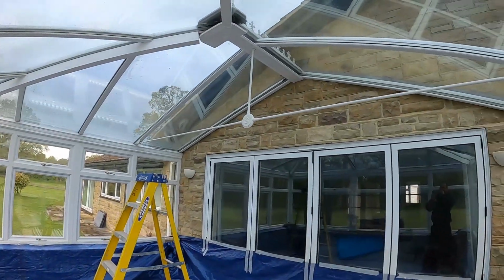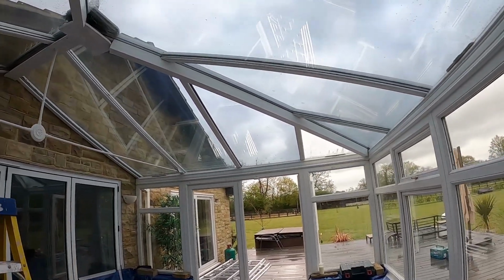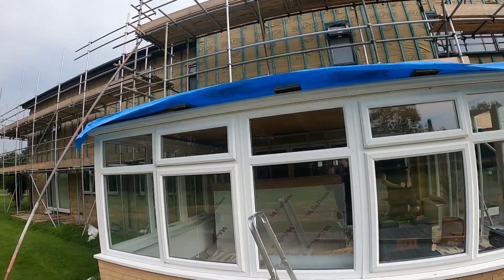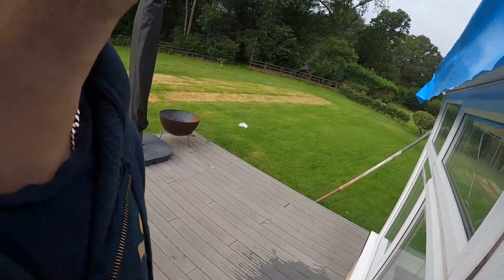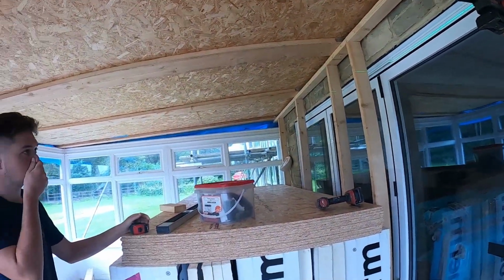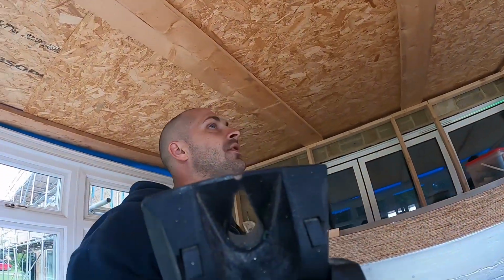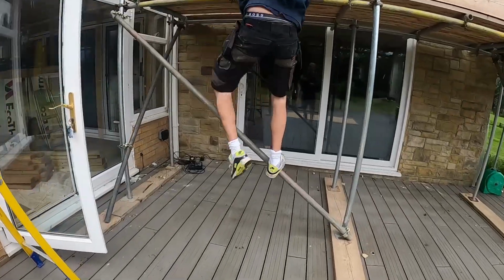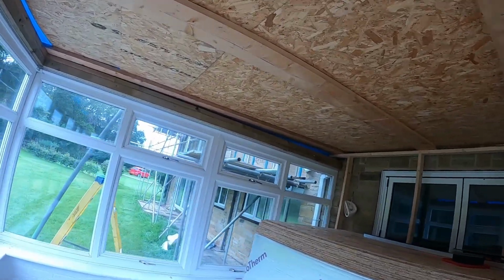Conservatory Roof Makeover, Part 1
In this episode we will start our work on changing the roof of the conservatory to make it more usable and comfy during any time of the year - including UK 'winter' season. We will start by disassembling the old roof and creating/fitting rafters of the new one.

Chapters:
0:00 Intro
0:40 Disassembling the old roof
2:49 Project progress update
4:17 The problem we ran into
6:09 Raising the roof a bit
7:06 Project progress update
8:47 Rafters in the progress
11:30 Because of weather covering conservatory with plastic membrane